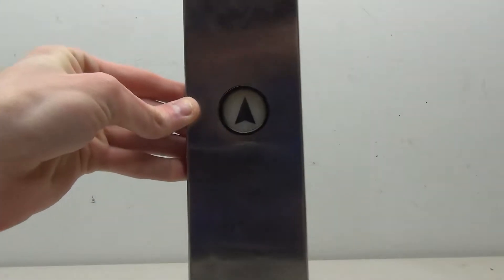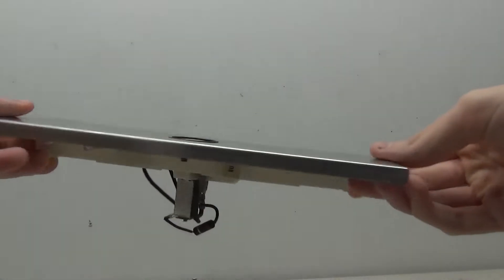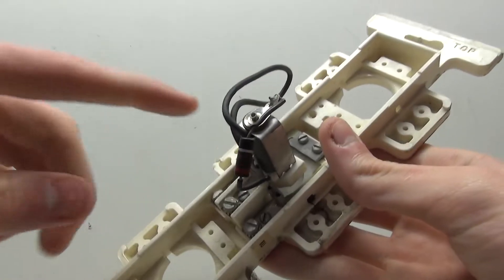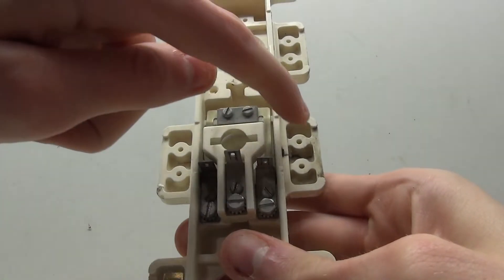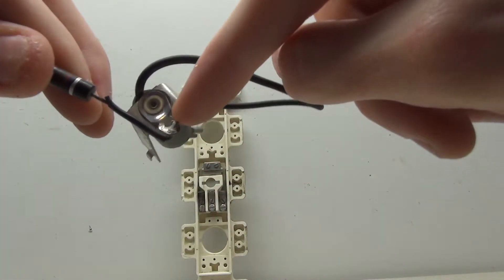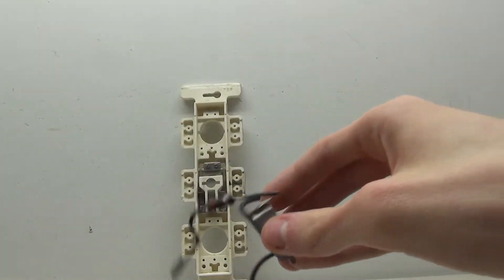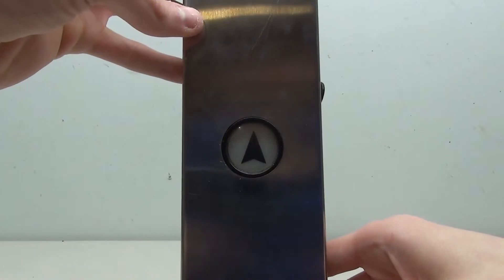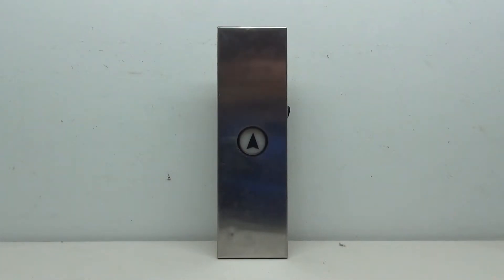Wiring a Westinghouse Type A Elevator Button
This video shows you how to wire up Westinghouse's type A elevator fixtures. These are relatively simple and don't require a lot of parts to get working.